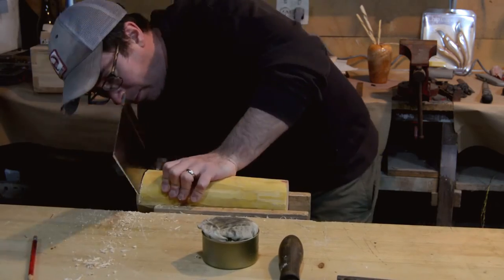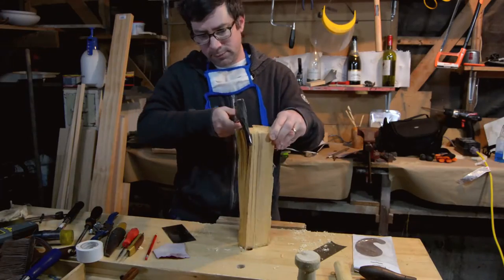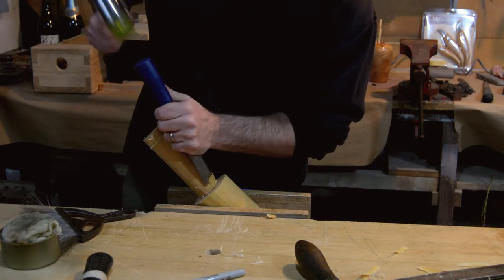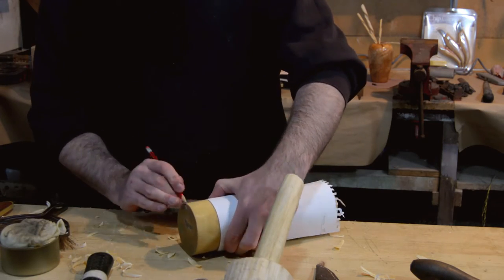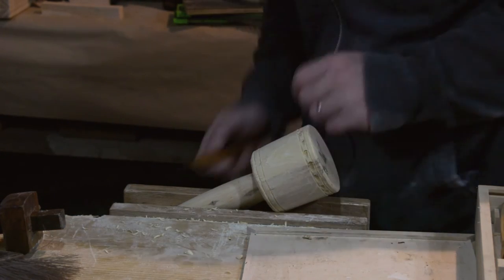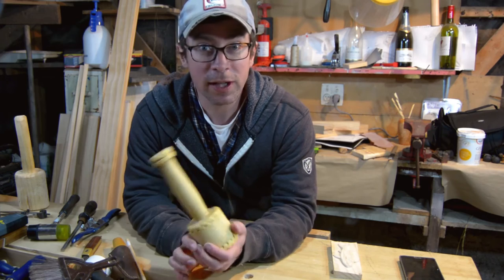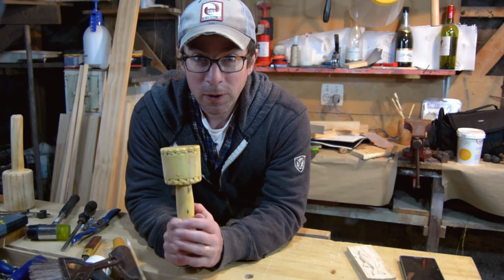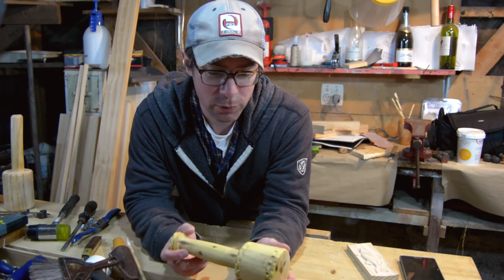Making a Carving Mallet without a Lathe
I decided to make a new Mallet out of this wood that some friends of my wife gave me. It was hit in their driveway garden by a moving van when they moved in and was slowly dying.

It’s a poison wood so I wasn’t letting Ned anywhere in my shop until it’s cleaned up.  Woodturners really like it because it finishes really easy and pretty.

It’s really nice to have a heavier mallet then the one I made a few month back out of a piece of pine. That one has served me well but this one… wow, it’s so nice.

I haven’t made a lathe yet (or broke down and bought one). I left mine in the United States when we moved over here. This is how I made this one without a lathe. It turned out pretty nice actually!